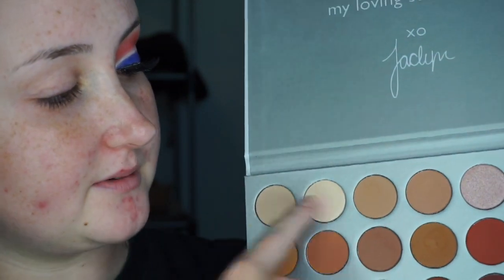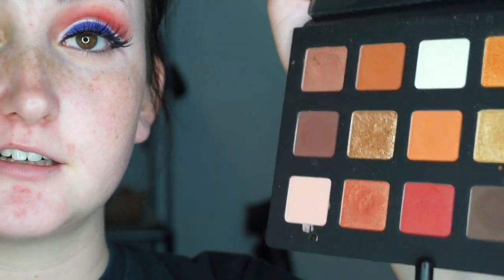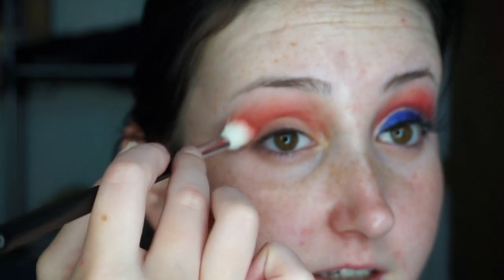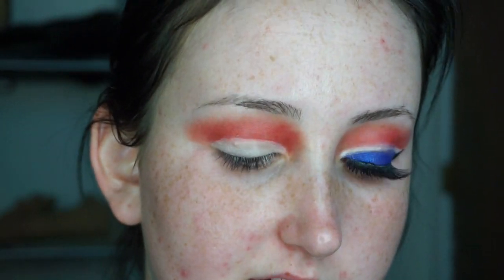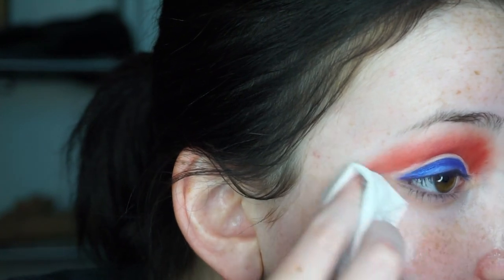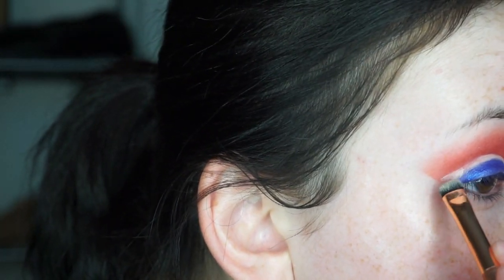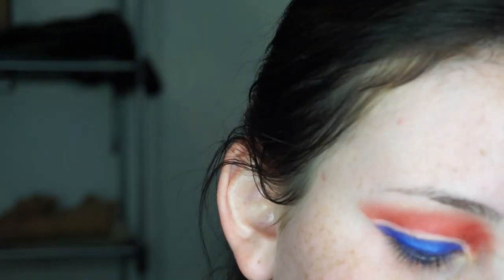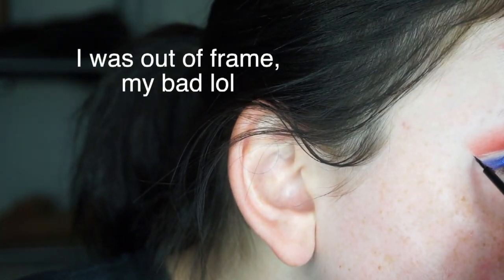4th of July Makeup | Red, White, & Blue Cut Crease | Tiffany Schutte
Hey guys! So today I wanted to do a 4th of July makeup tutorial for you :) I wanted to get this up a couple days before so if you wanted to recreate this look you would be able to :) I hope you guys like it! I really wanted to do something fun for the fourth of July. I hope you all have a fun and safe 4th of July!! :)